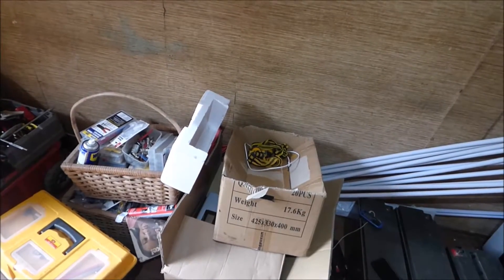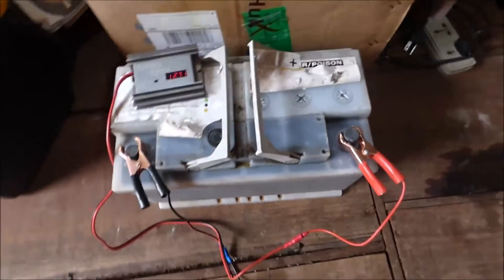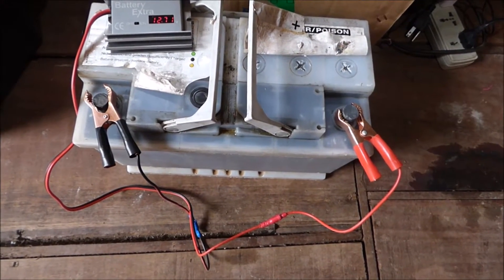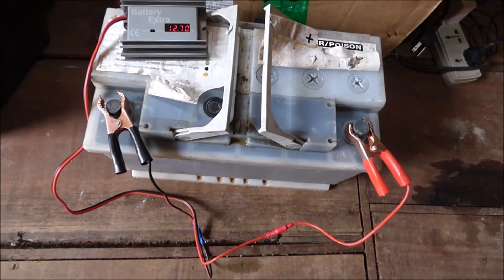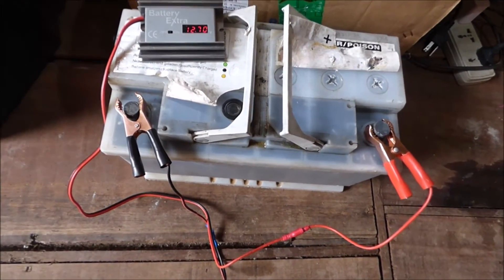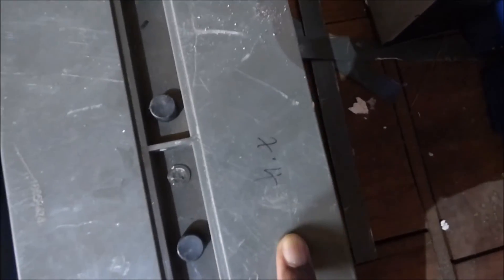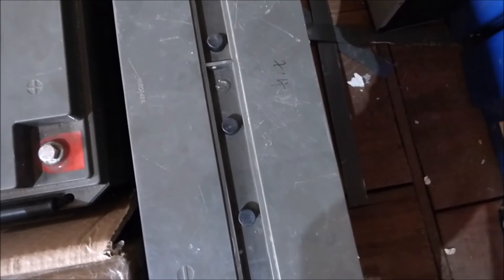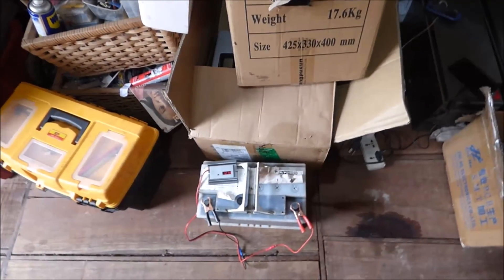Battery Desulfator: Final Chapter.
Mr. Sotonye brought his van battery to the office and asked us to rescue it. The battery was at 4.5 V. (NOT GOOD). Watch the video to find out if we can rescue the battery using our 10 amp charger and the batteryXtra desulfator.